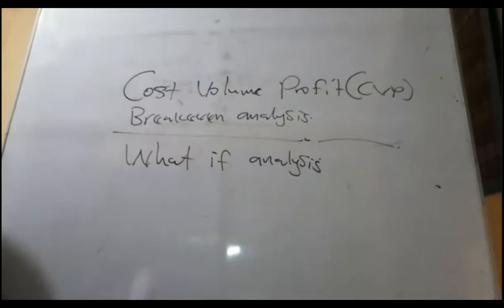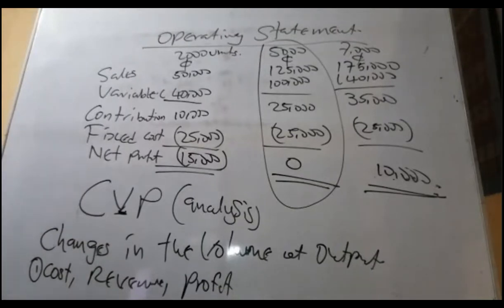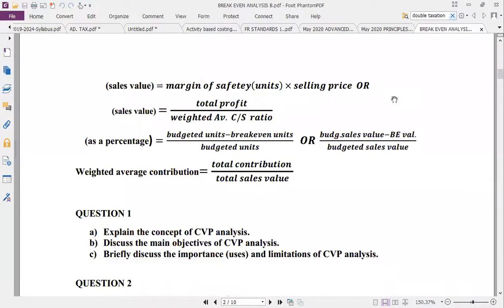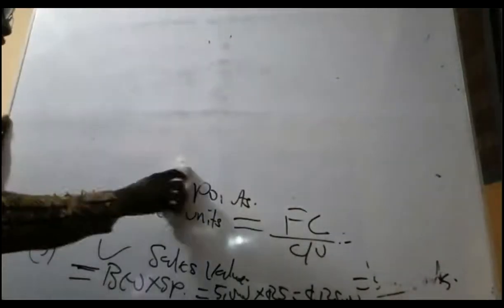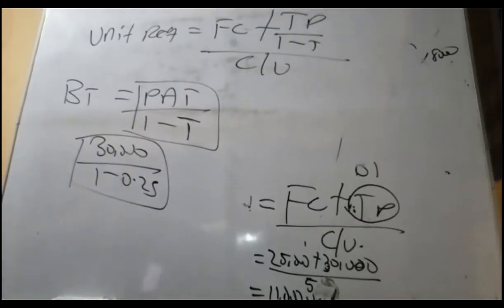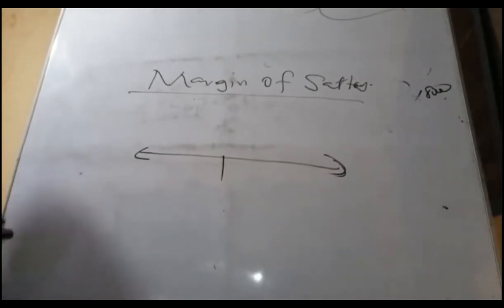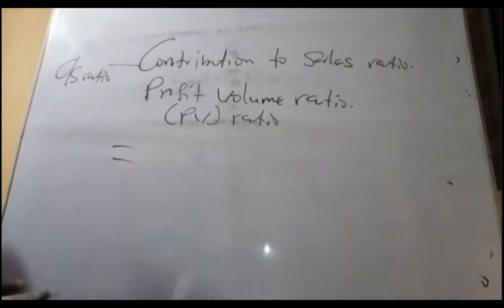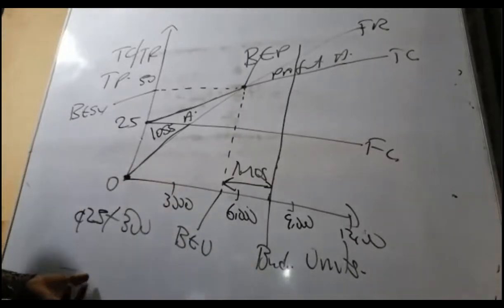Introduction to Cost Volume Profit CVP Or break even analysis Part 1